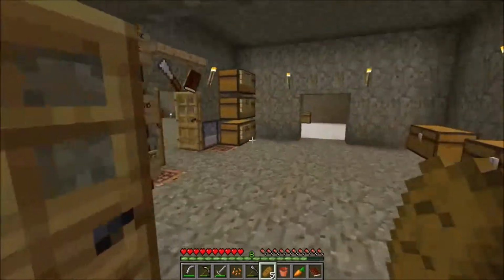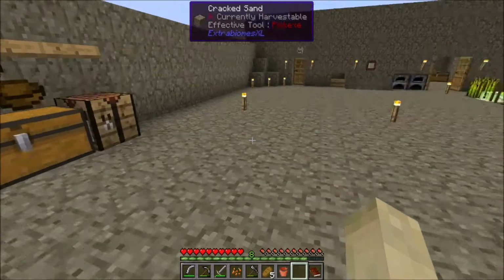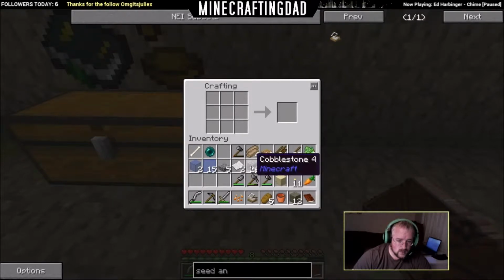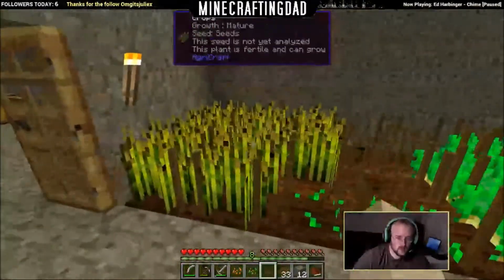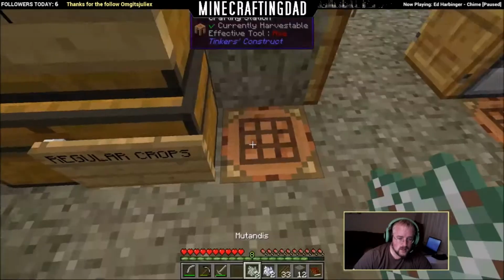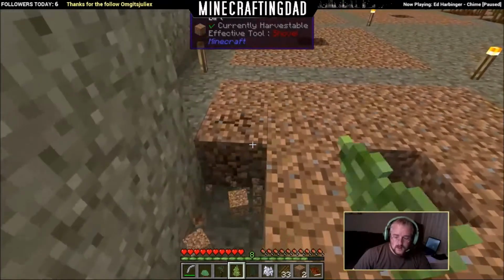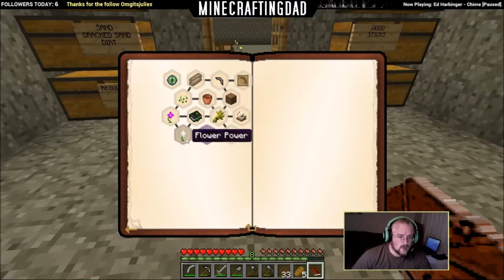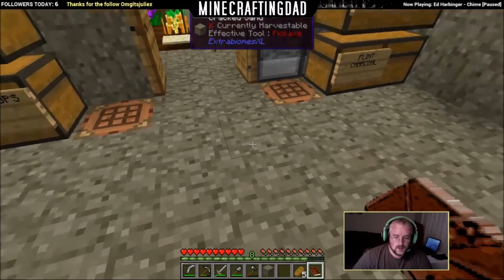Regrowth 0.7 Let's Play - Episode 3 - Getting the Base Expansion Done Early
Pack Description:
Regrowth 0.7 is a listed 3rd party modpack (created by thephoenixlodge) available on the FTB Launcher.  Centered around using the HQM mod to complete quests and regrow the world from the wasteland you start out in.  From what the world lacks you will need to find a way to restore nature while battling mobs and other issues. The pack contains highly customized recipes and unlockable features, forcing you to follow a specific questline in the beginning and then giving you more options later on.

Regrowth Mods:
Creeper Collateral by denoflions (added in 1.7)
INpure Core by denoflions (added in 1.7)
Enhanced Inventories by Animeniac7 (added in 1.7)
Enchiridion 2 by Joshiejack (added in 1.7)
Binnie's Mods by Binnie (added in 1.7)
Magic Bees Mysterious Ages, Arkandos (added in 1.7)
Witching Gadgets by BluSunrize (added in 1.7)
Super Crafting Frame by EdgarAllen(added in 1.7)

AgriCraft by InfinityRaider
Applied Energistics by AlgorithX2 and others
Automagy by Tuhljin
Bagginses by lorddusk
Chisel 2 by TheCricket26
Chisel Facades by Choonster
ClimateControl by Zeno410
CustomMainMenu by Lumien
Enchiridion by joshie
Ender Zoo by CrazyPants
ExtrabiomesXL by Annysia
Forestry by SirSengir, CovertJaguar, Mezz
Gravestone Mod by NightKosh
Hardcore Questing Mode by lorddusk, Newcastlegeek, Vswe
Iguana Tweaks for Tinker's Construct by boni
Mantle by Boni and the SlimeKnights team
Mariculture by joshie
ModTweaker by joshie, SpitefulFox
Natura by progwml6
ResourceLoader by Lumien
Ruins by AtomicStryker
Steve's Barren Lands by vswe
Storage Drawers by jaquadro
TC Node Tracker by Dyonovan
Thaumic Exploration by Flaxbeard, nekosune

Intro and Outro Music:
Ed Harbinger - Chime